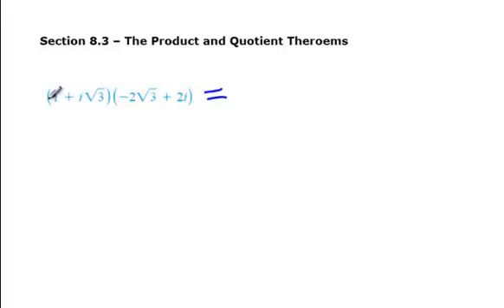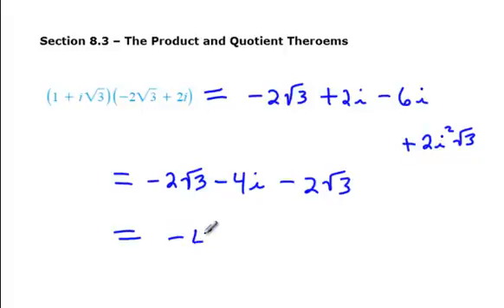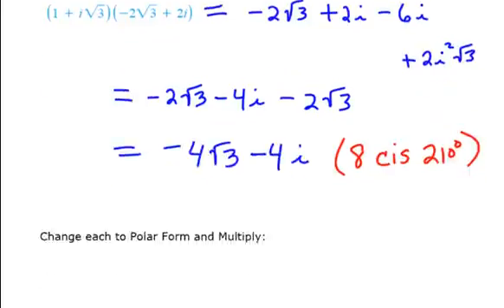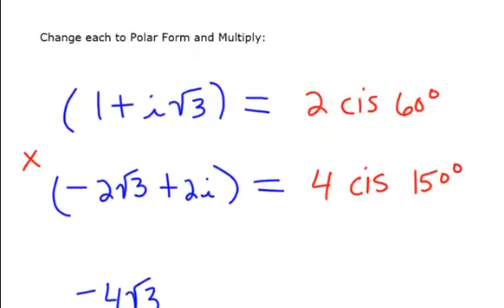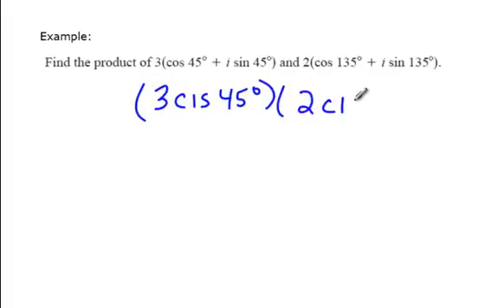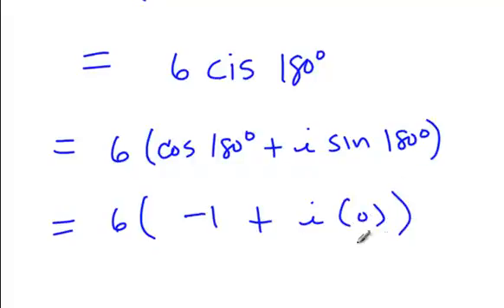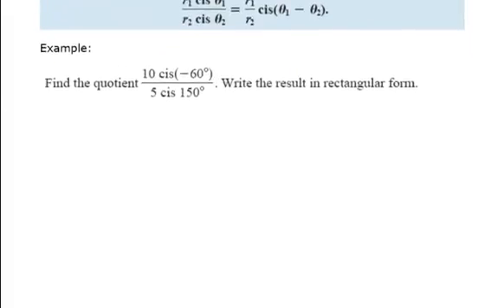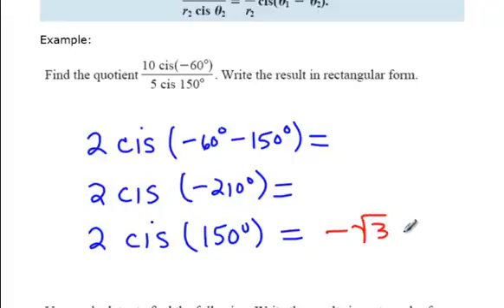Section 8 3 The Product and Quotie